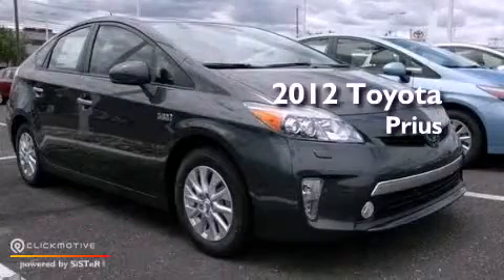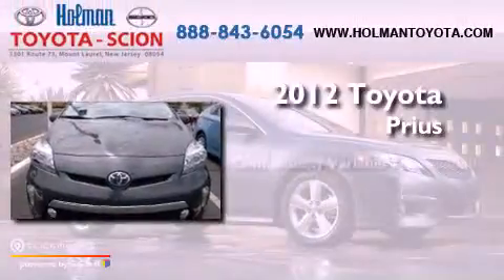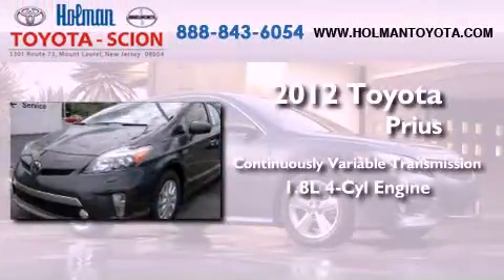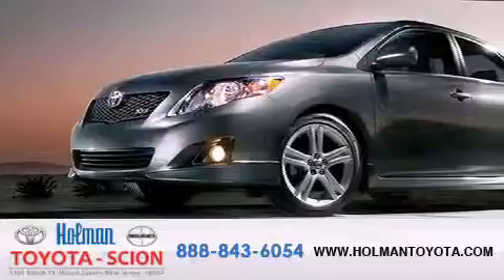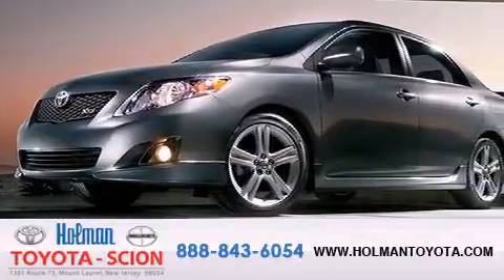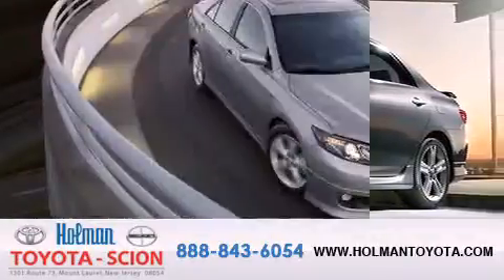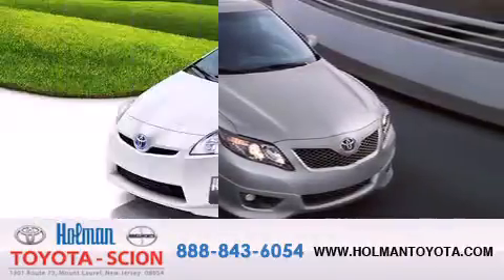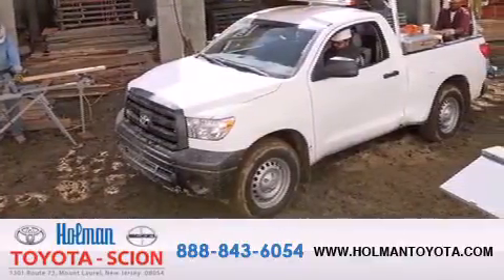2012 Toyota Prius Mount Laurel NJ 08054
Year : 2012
 Make : Toyota
 Model : Prius
 Engine : Gas/Electric I4 1.8L/110
 Trans . : Variable
 Exterior : Winter Gray Metallic
 Miles : 4
 Interior : Dark Gray
 Stock : 29205